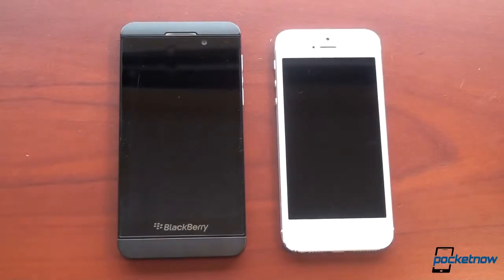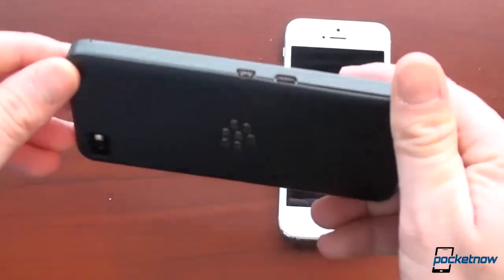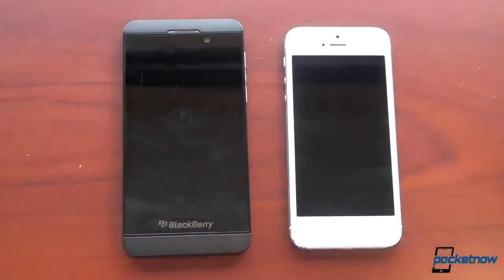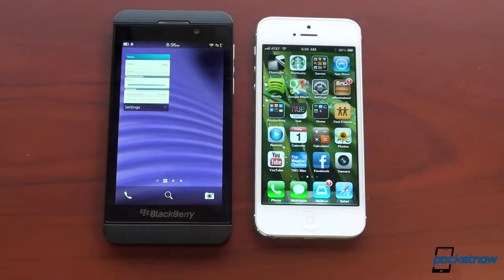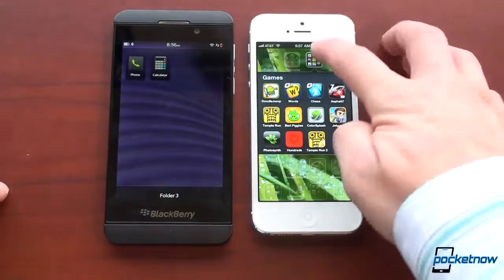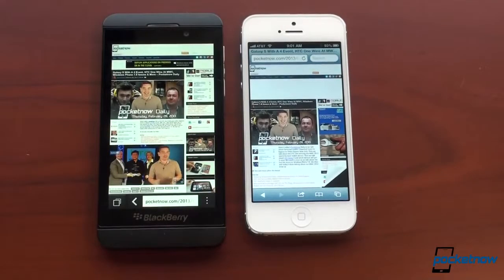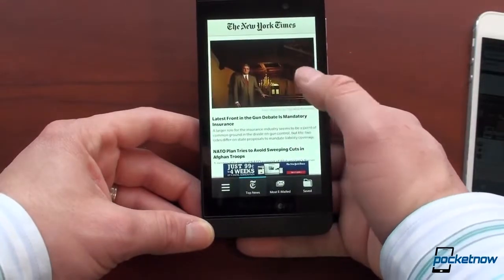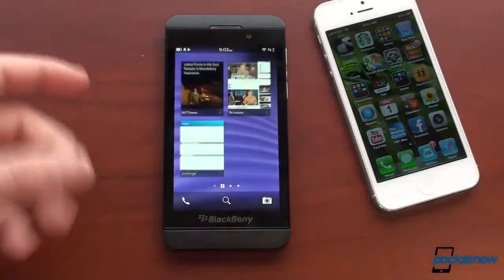iPhone 5 vs BlackBerry Z10